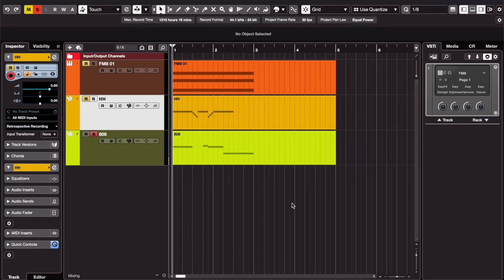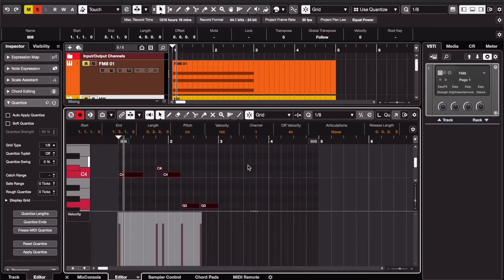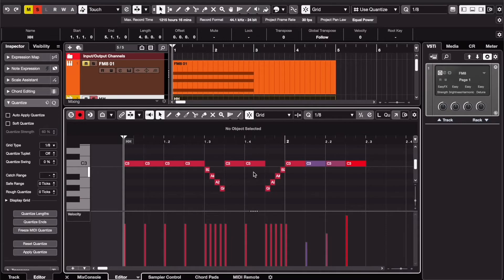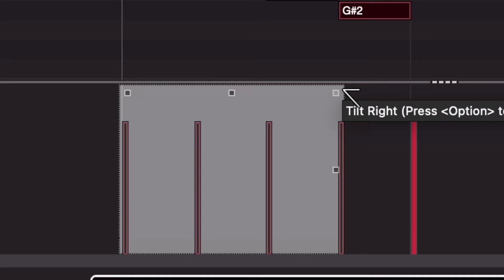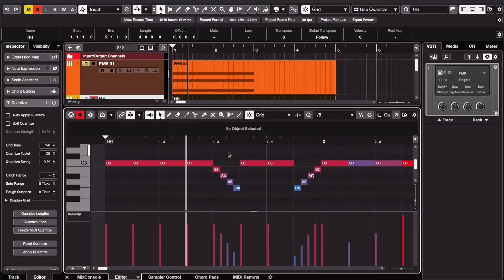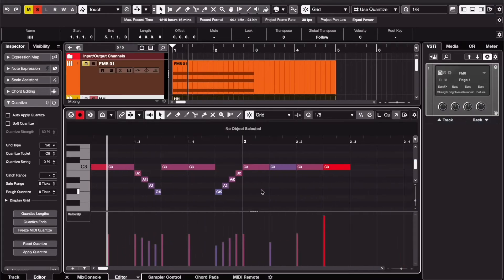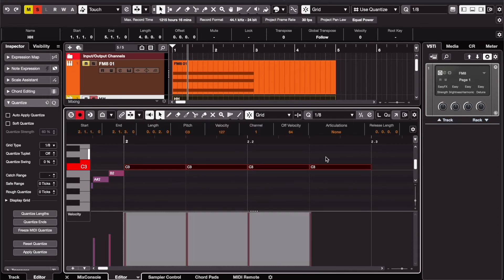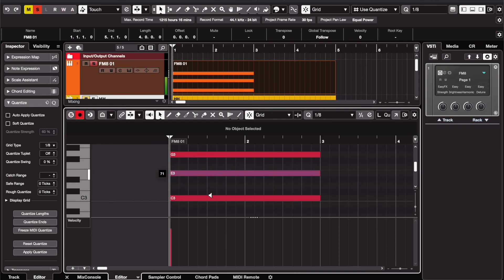HOW TO EDIT MIDI (3 tips) | Quick Tip Cubase 12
Quick Tip for Cubase 12: how to save time when editing MIDI

0:04 Tip 1: pitching up and down
0:26 Tip 2: different handles to change velocities
1:17 Tip 3: changing velocity for one note in chord